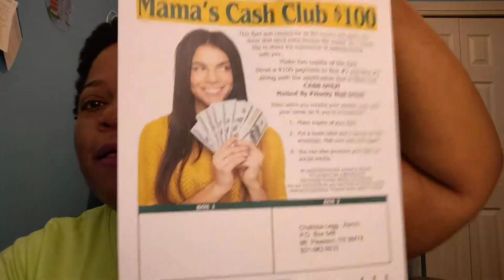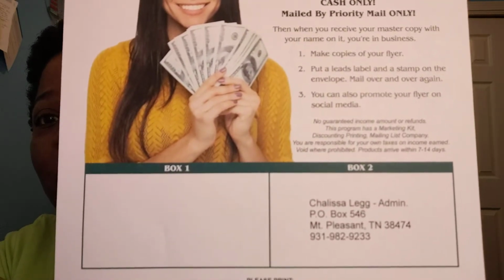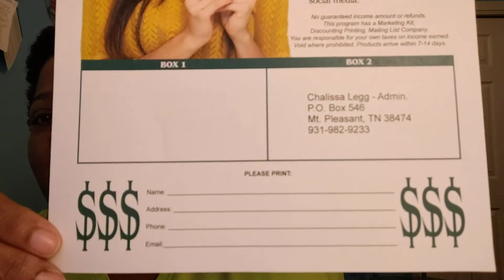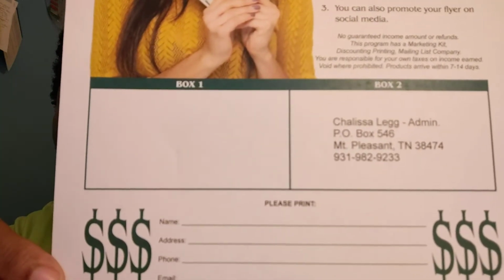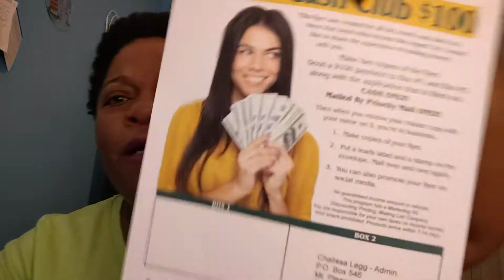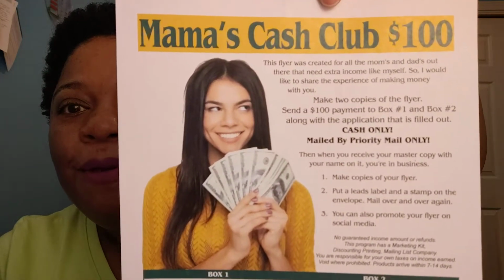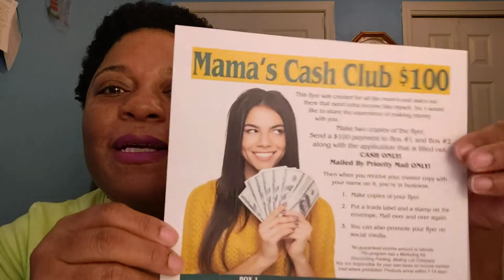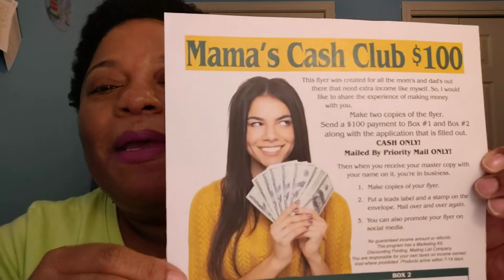Mama's Cash Club $100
Get with me while I have a FREE SPACE!